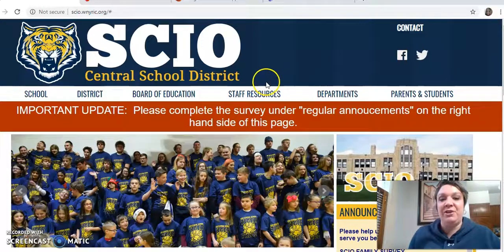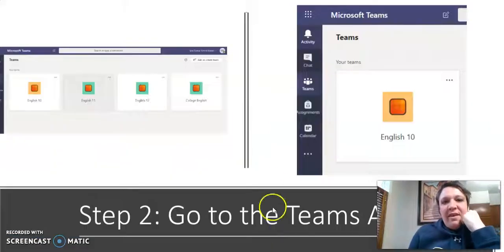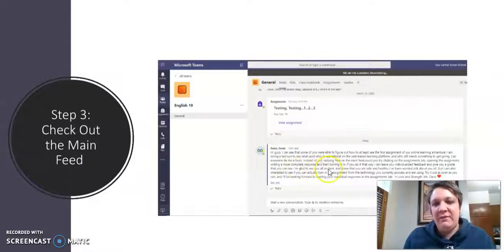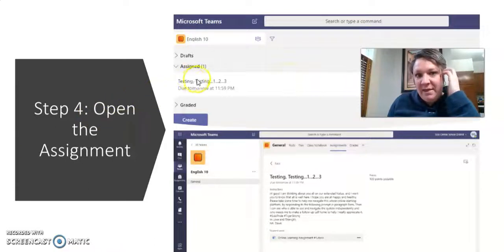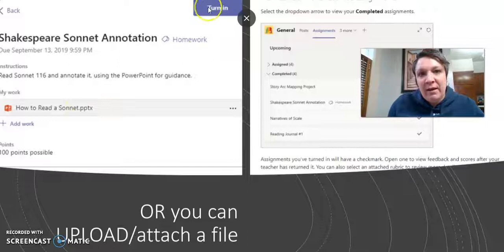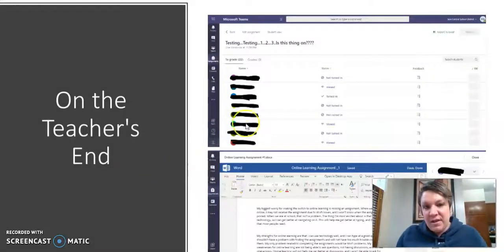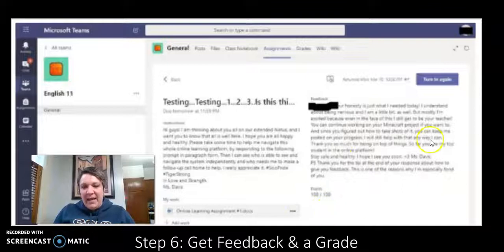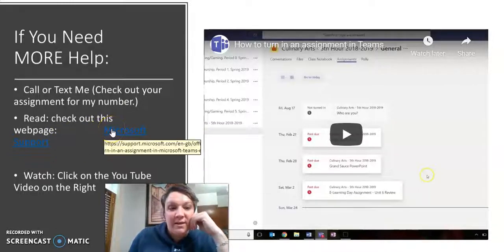Using Microsoft Teams for Online Instruction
This video reviews how to view and submit assignments your teachers have given you using Microsoft Teams.